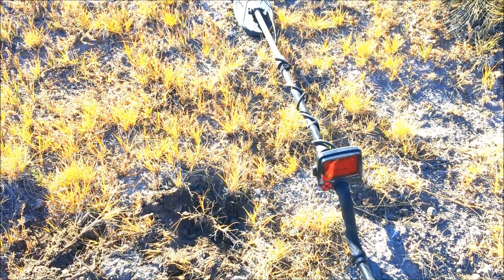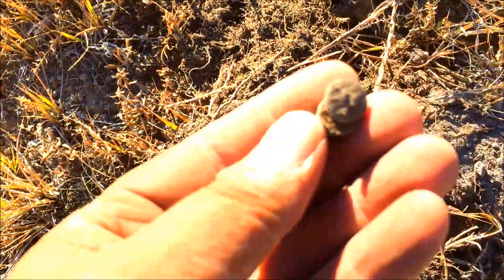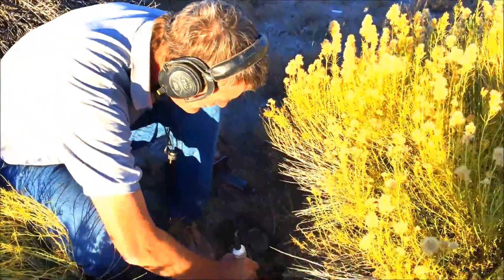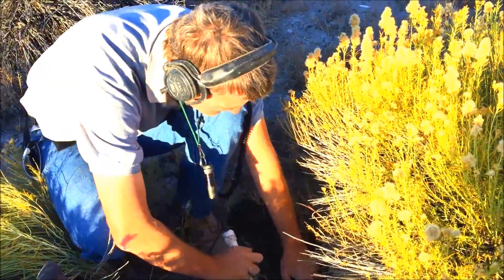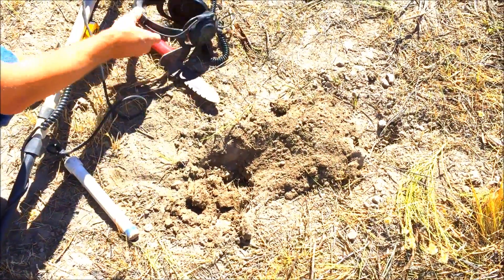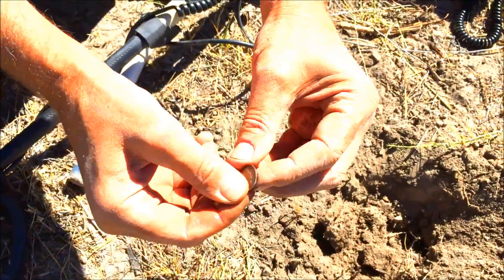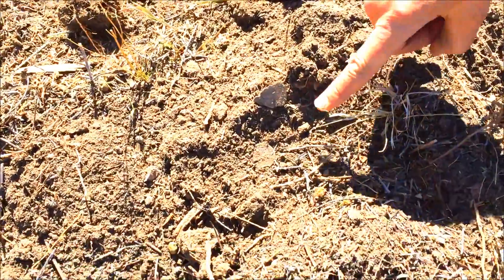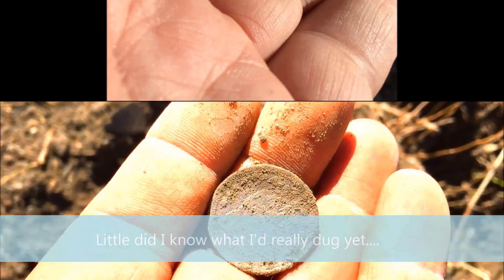Ghost Town Adventures VOL7 $10,000 1800'S SILVER DUG!!!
Makro Racer2 finds rare mid 1800's large silver coin.    Follow along as we dig a few targets at a mid 1800's Western Frontier site lost to time.